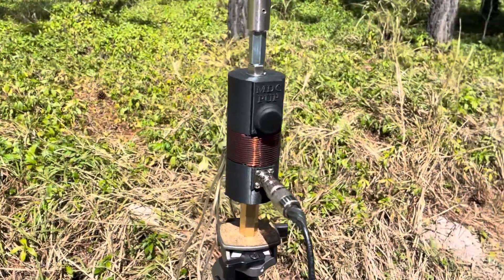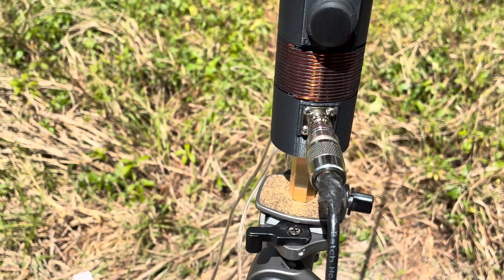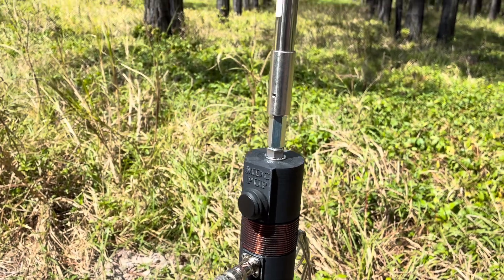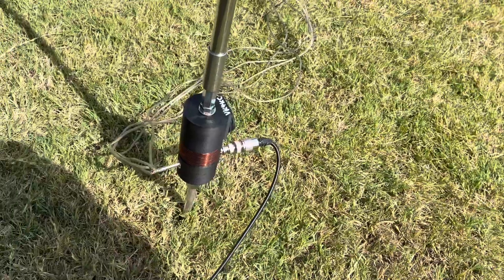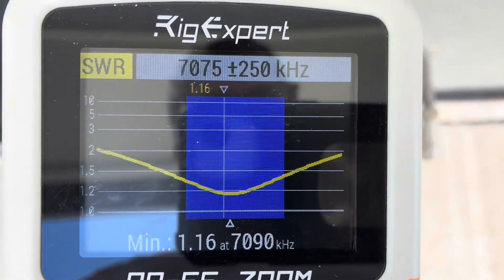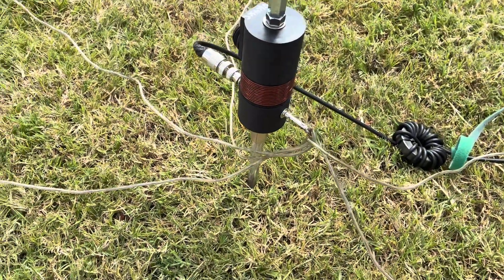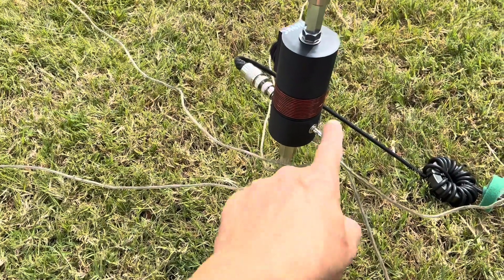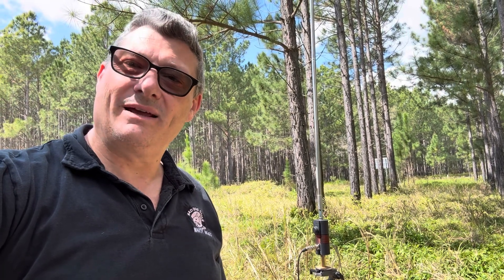MDC “Pup” antenna mount with loading coil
The Pup is designed and built to be paired with a 17 foot telescopic whip and can be tuned from 40 to 10 metres bands (7 MHz - 30 MHz). The Pup is 3D printed using ASA plastic and has sufficient strength to be able to handle the weight and loading of the antenna whip. It has a BNC socket feed point and a banana plug for the ground / counterpoise wires. There is a rocker switch to bypass the loading coil.

Available in with either metric 10mm or imperial 3/8-24 UNF fittings. Please visit maddogcoils.com.au